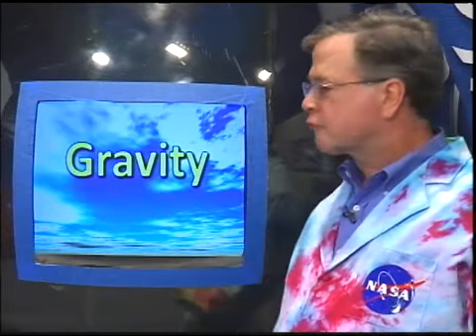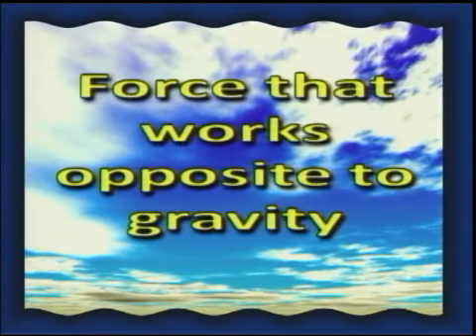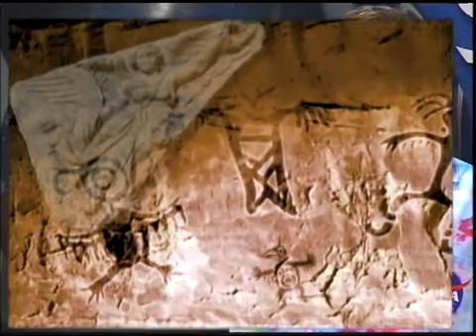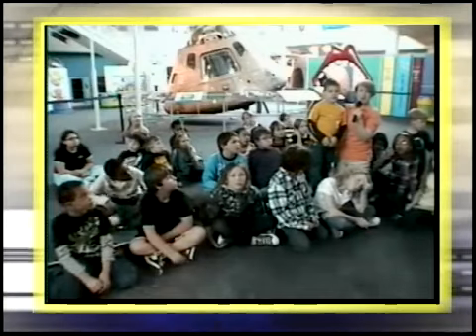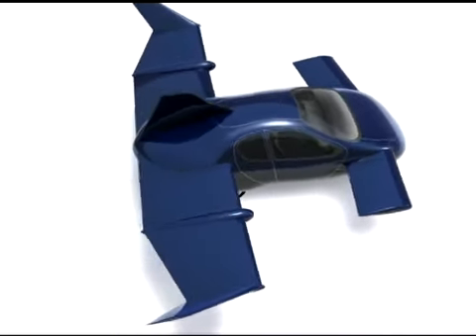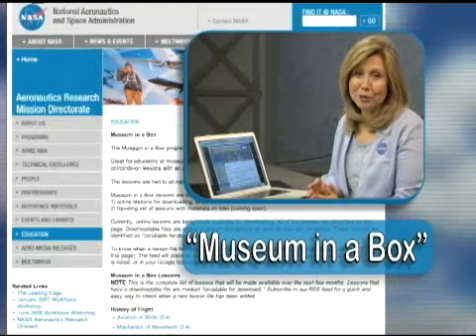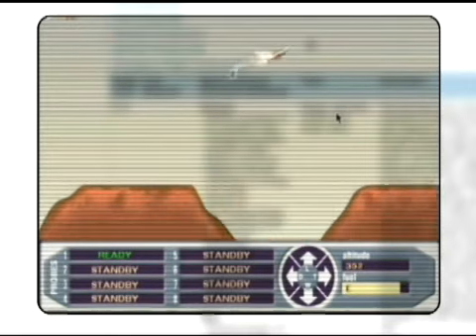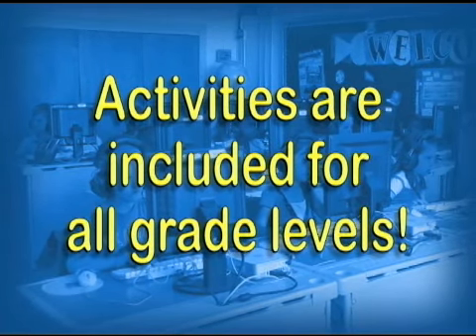Do It Again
Do It Again is a science/engineering demonstration program designed for webcasting on the DLiNfo Channel. Classroom teachers can use the program to excite and engage students about the science of aviation. This show is supported by NASA's Aeronautics Research Mission Directorate (ARMD).